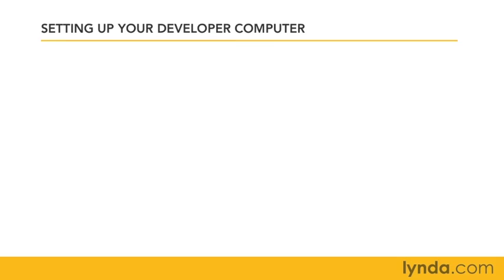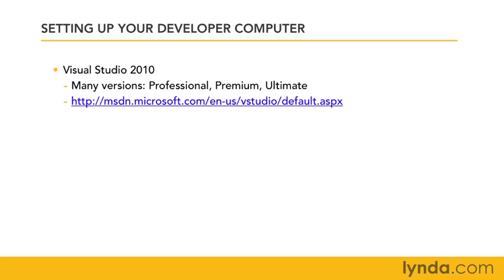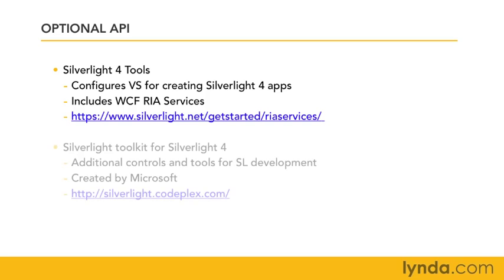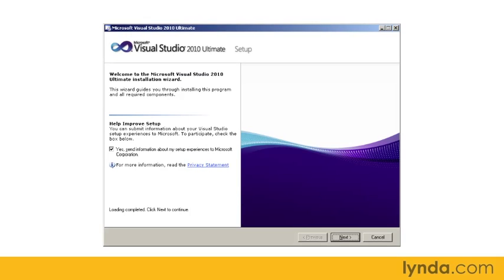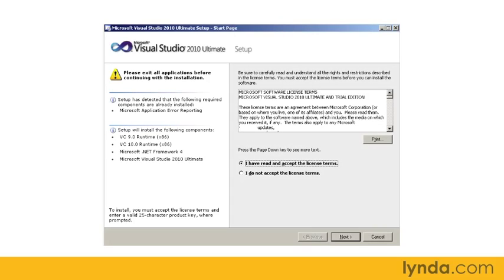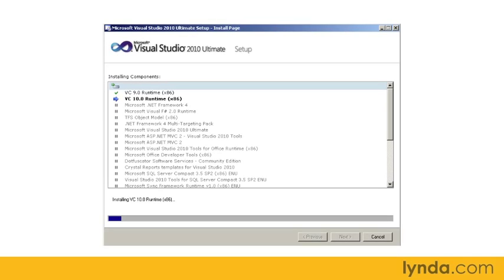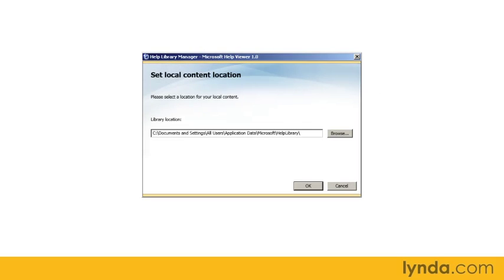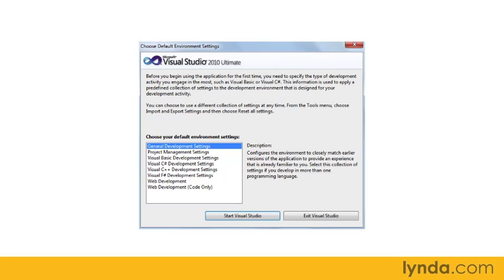Setting up your developer computer C# visual studio